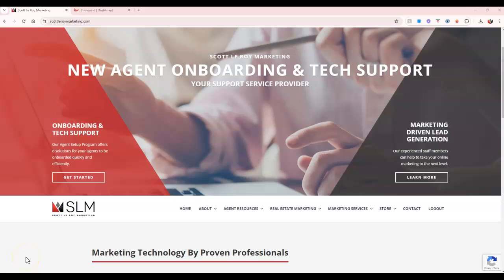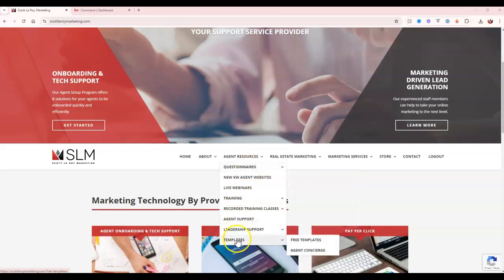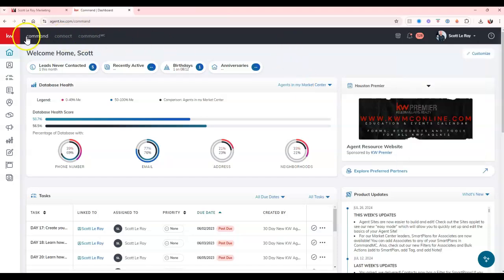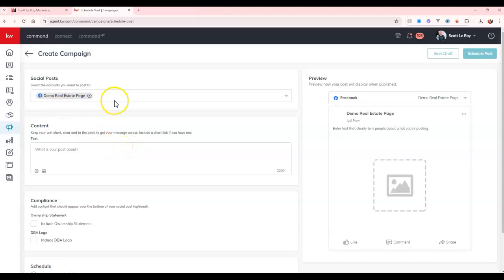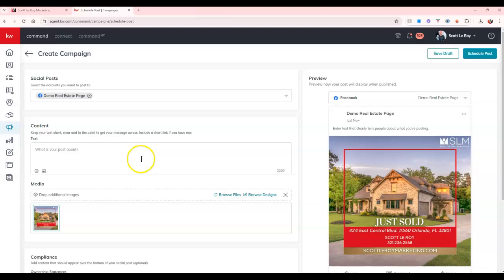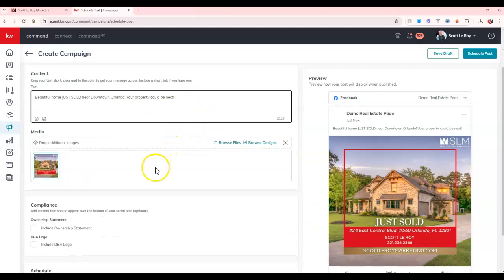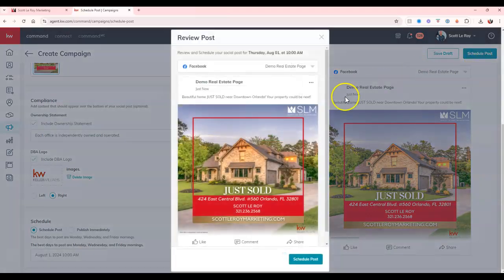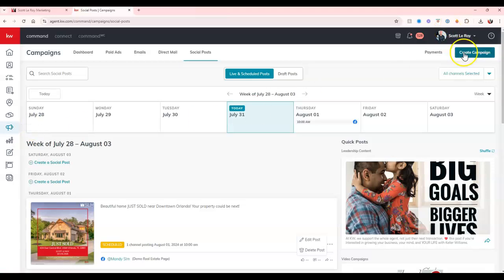Tech Tip: Send Out A Custom Social Media Post With Your SLM Listing Marketing Piece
Once you have received your listing marketing collateral, getting in front of your contacts if the next step. With this tutorial, you will get a hands on experience of how to take your new piece, create a social post through campaigns and get in front of your SOI immediately.